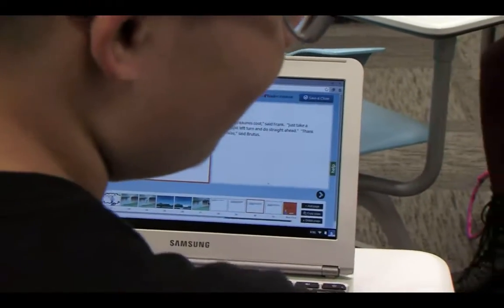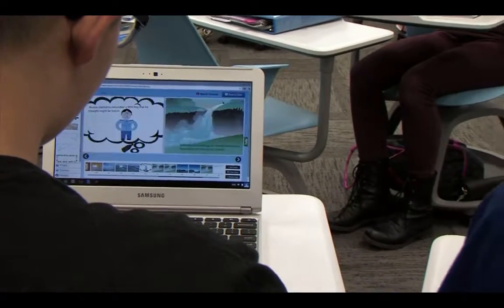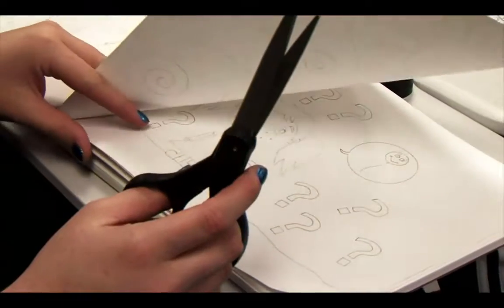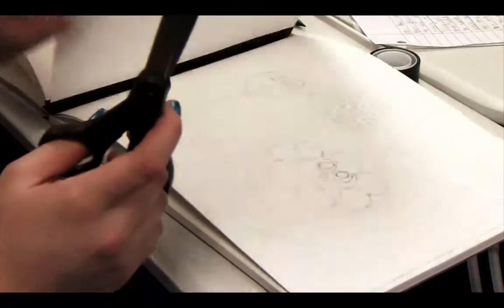Koshar Book Creating PBL